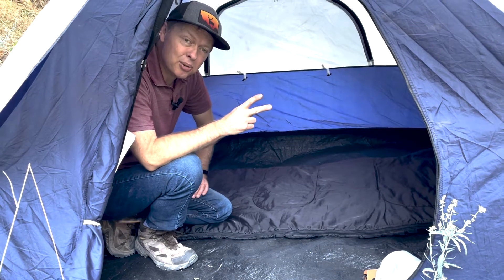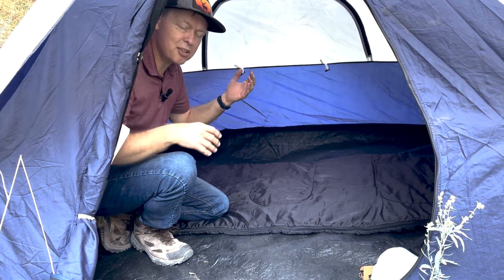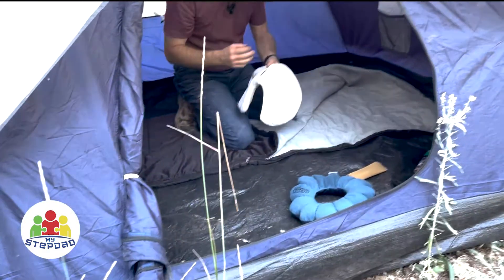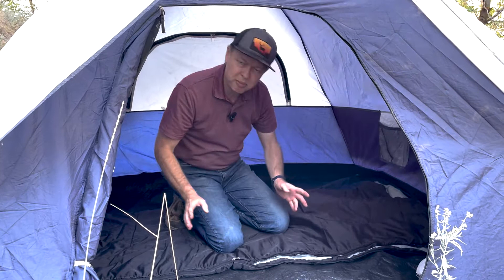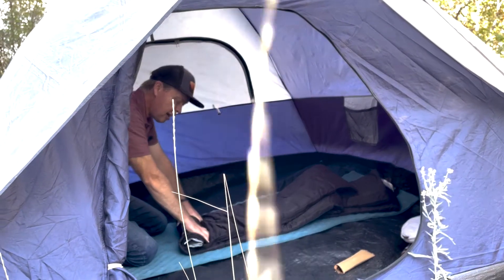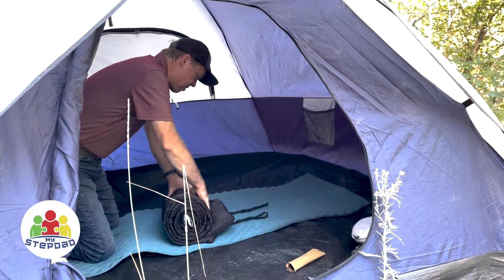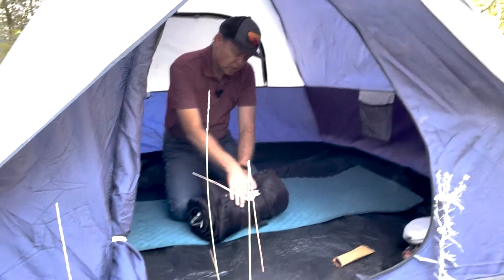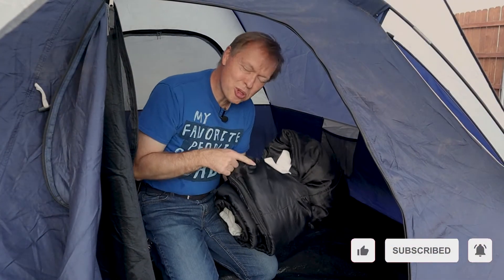How to Roll Up a Sleeping Bag | My Stepdad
Stepdad's Links:
How to Roll Up a Sleeping Bag Tightly.

When I was a young boy, I was always frustrated that my older brothers could roll up a sleeping bag so much smaller than I could.

In this video I show you the process.

0:00 Drive in or hike in camping
1:00 Pillows
1:28 Rolling up your sleeping bag

🎥 RECOMMENDED VIDEOS 🎥

If you are growing up without your dad, check out